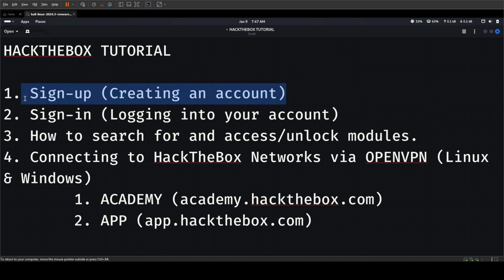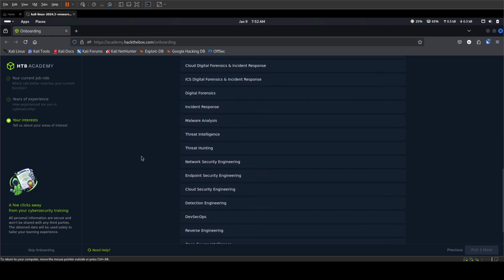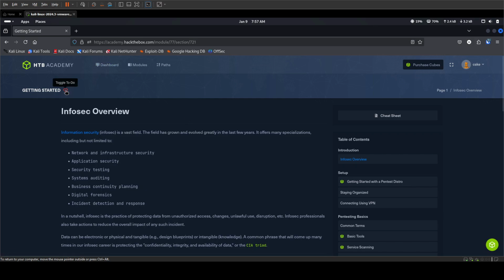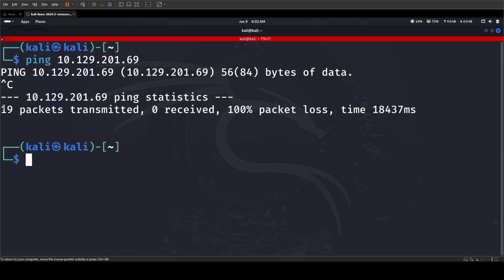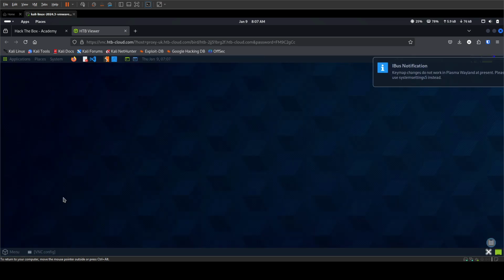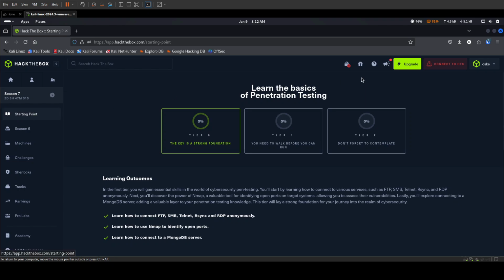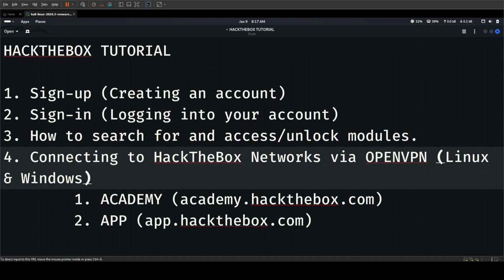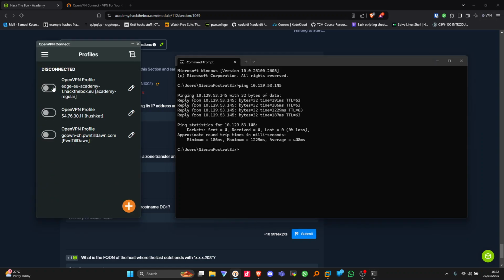Hack The Box introduction